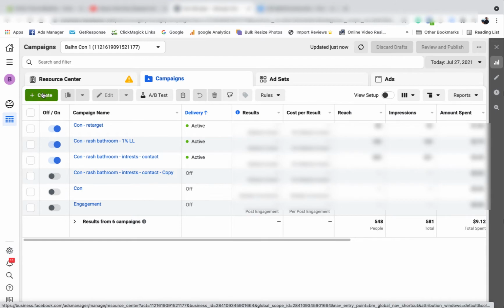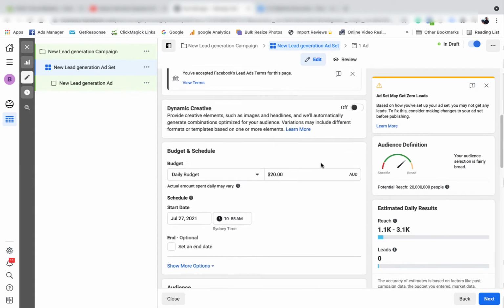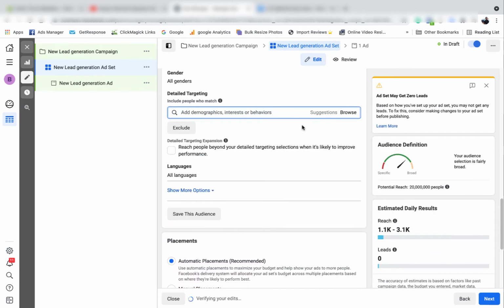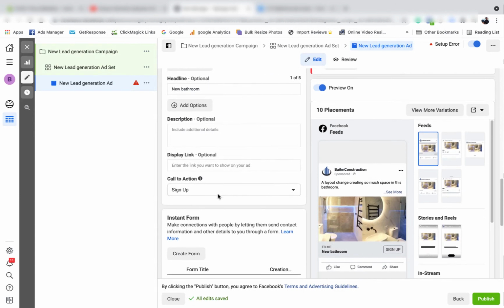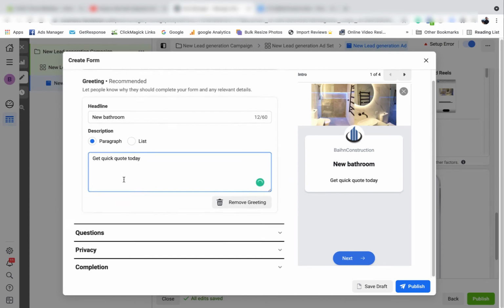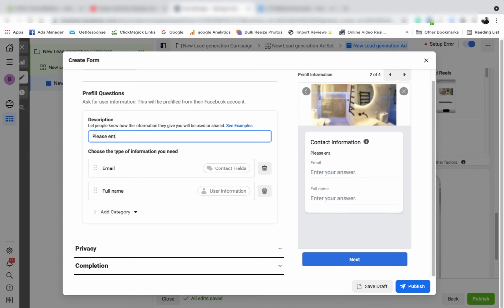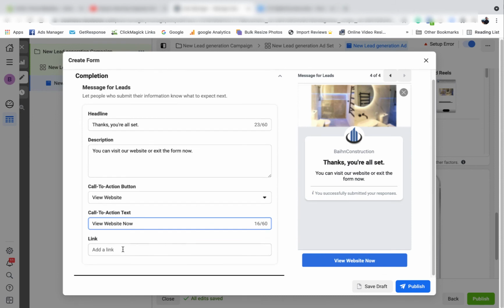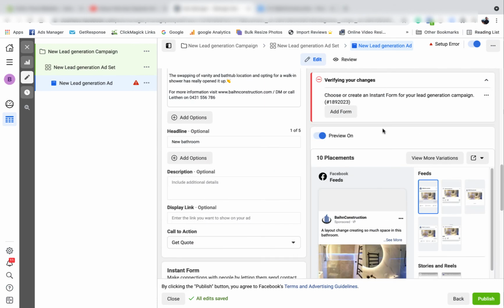Facebook Ads For Leads 2021 - Quickly Setup Fb Ads Leads In 2021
In this video, I show you exactly how to use Facebook ads to get leads for your business (very easy to do)

Using Facebook ads to get leads for your business is a very cost-effective way to grow your business, for as little as $10 a day your Facebook ads can reach roughly 1000 people in your local area who might be interested in your business.

There are 2 components you need to be able to use Facebook ads for leads which is covered in this video:
1) Facebook business manager

Peace ♥